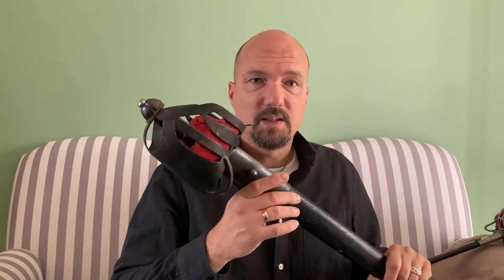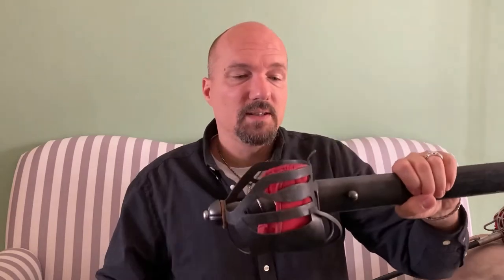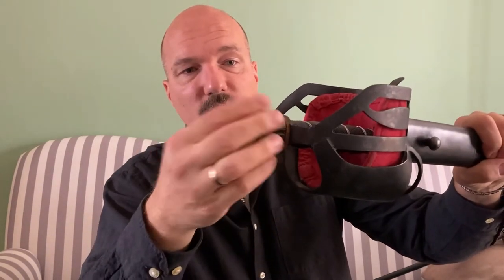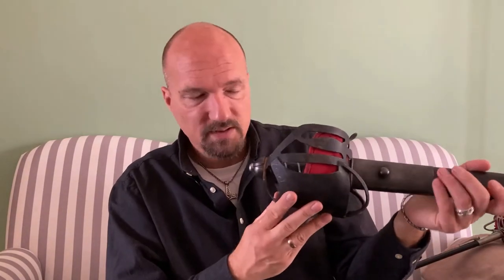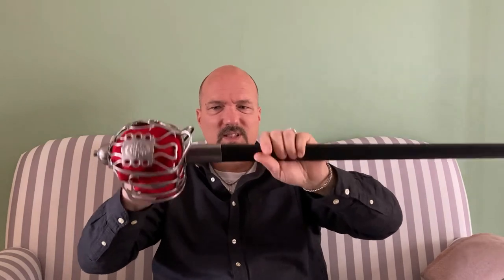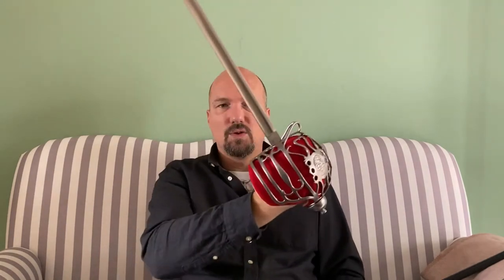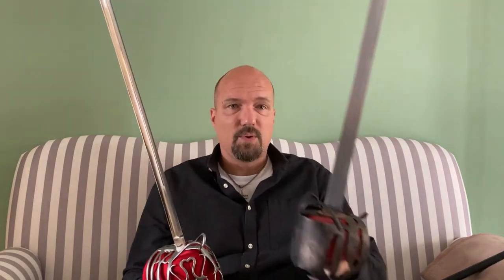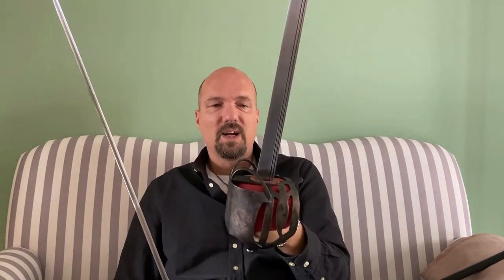Review: Sharp Angelo Broadsword and a second sword